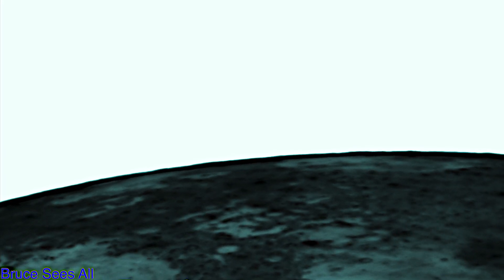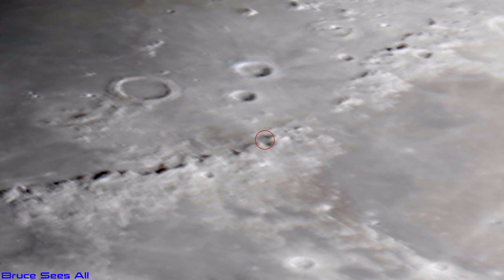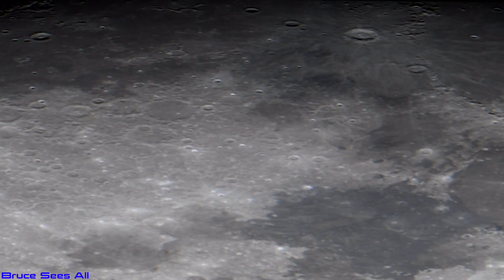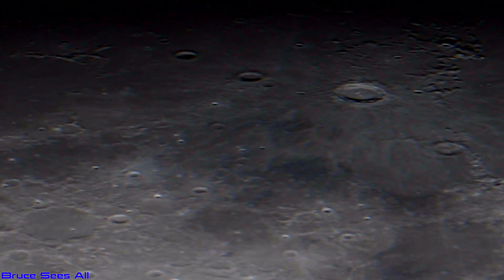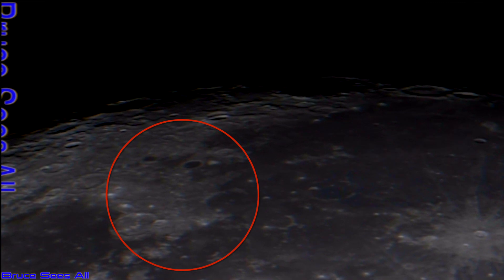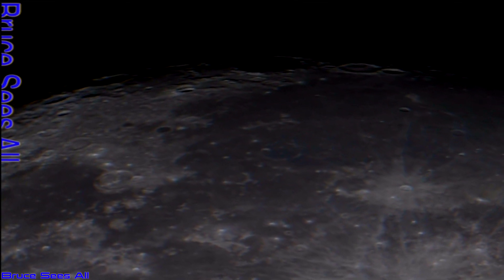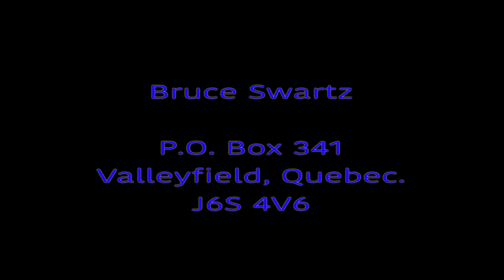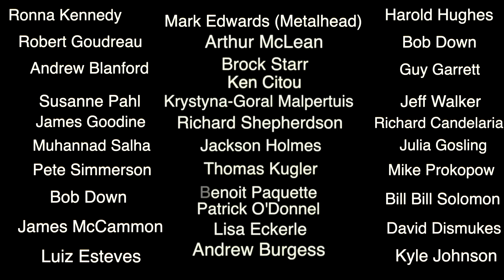Apollo Landing Sites Live Telescope View 14 Inch Telescope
Hello & Welcome everyone...

Live 14 inch telescope view of many Apollo Moon landing sties...Apollo 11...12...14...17.